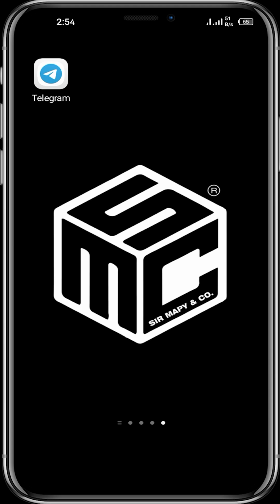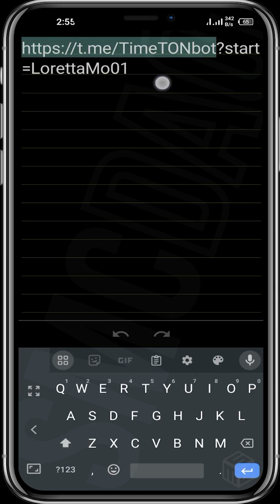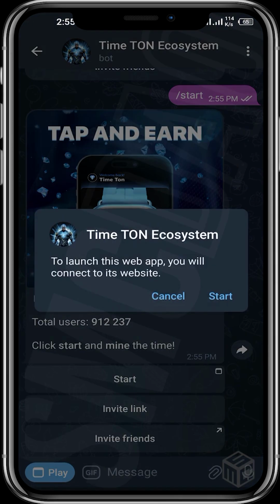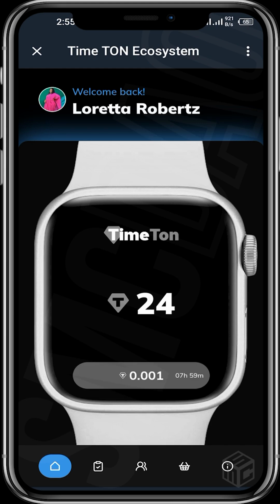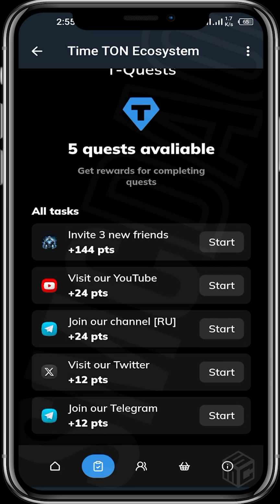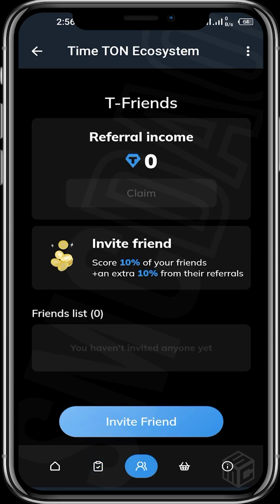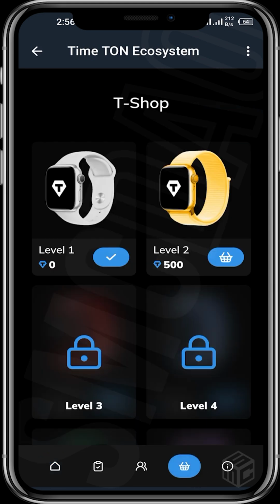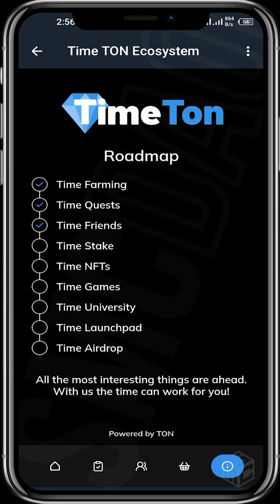How To Navigate Through Time Ton Telegram Mining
WikiCat Contract Address (CA):
0x6ec90334d89dbdc89e08a133271be3d104128edb

0:00 - Introduction
Welcome to another SMC tutorial video.

0:26 - Overview of the Ecosystem
The ecosystem is a cloud mining system that supports mining Time Ton.
The project has strong backing, making it a great opportunity for participants.

0:44 - Getting Started

1:16 - Starting the App
Click "Start".
Join the community of 912 active miners.
Create an account by following the prompts.

1:35 - Activating Your First Farm System
Activate your first farm system, which needs activation every 8 hours.
Explore the next icon to see available activities.

1:48 - Completing Quests
Five quests are available to complete, each providing additional points:
12 points
24 points
144 points for inviting three friends

2:07 - Referring Friends
Click "Invite Friend", copy the link, and send it to friends.
Your friends will join your community.

2:27 - Upgrading Watches
The system allows purchasing the next level of R watches:
Example: Silver watch at level two for 500 Time Ton.
Mine and farm to upgrade to different colors of watches.

2:50 - Accessing Information
View Time Ton-related information:
Time quests
Time frame
Future upgrades: Time stake, Time NFTs, Time games, Time launchpad, and Time airdrop.

3:11 - Conclusion
Jump into the farm now and start farming Time Ton.
Drop questions in the comment section.